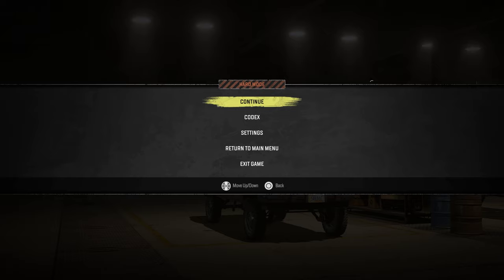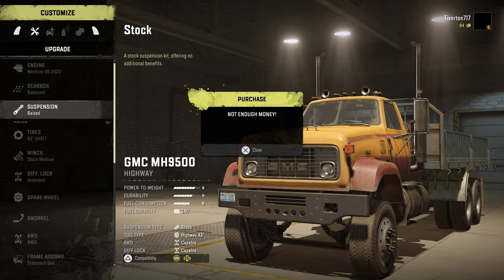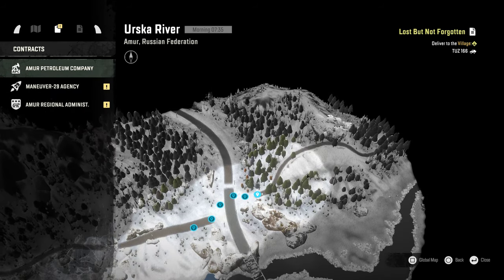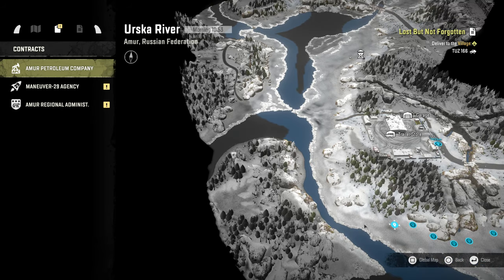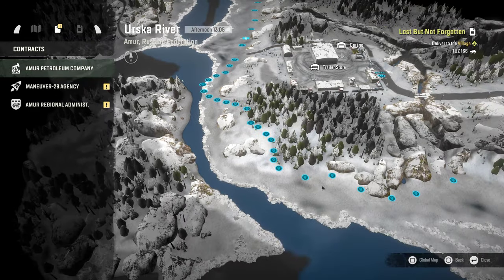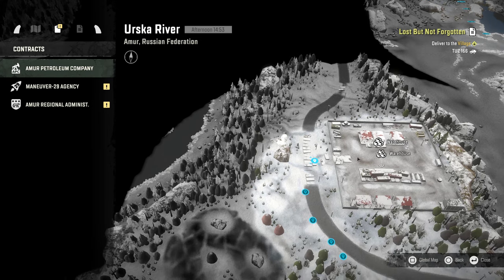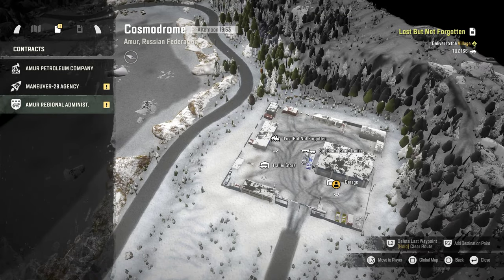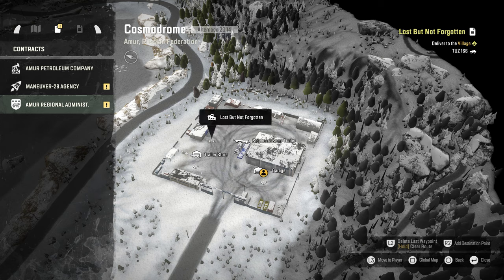SnowRunner Hard Mode how to get Zikz 605R at start.